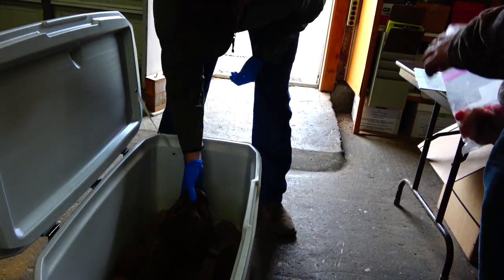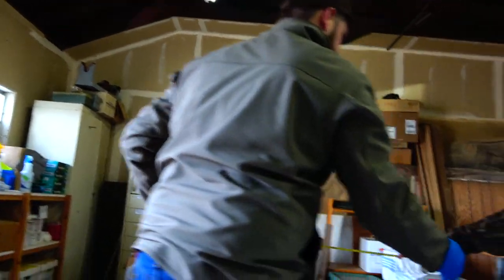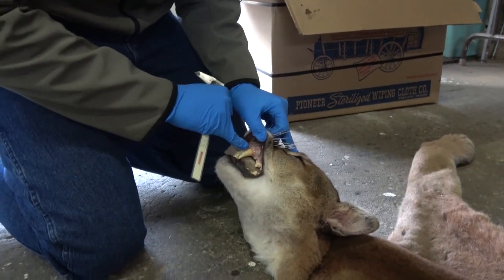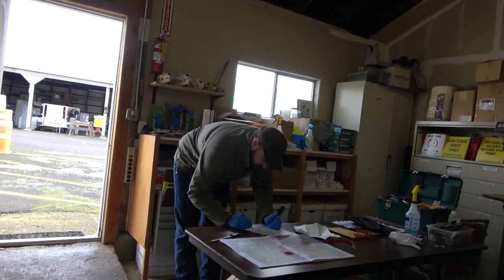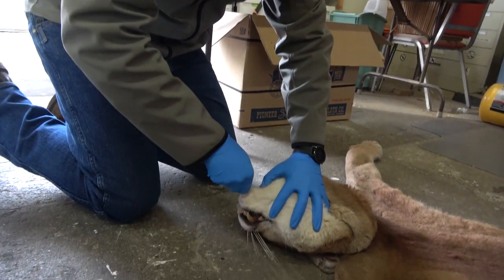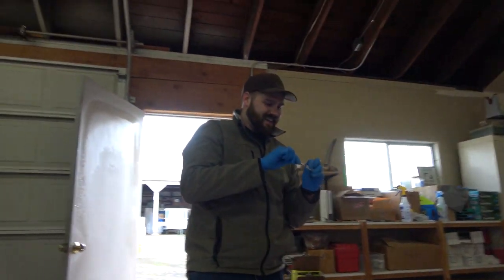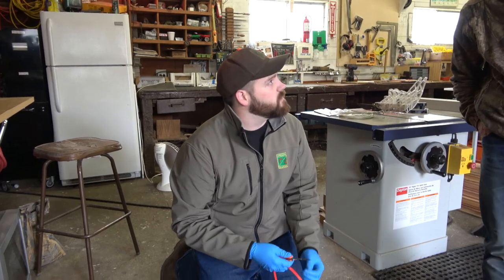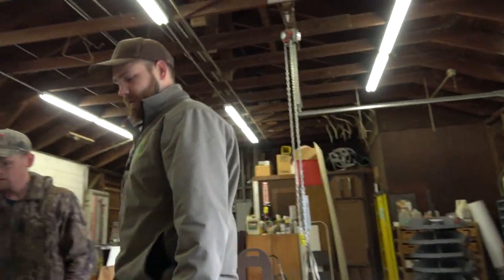Check-in Procedure for Cougar in Oregon - Northwest Wild and Free Cougar Kill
Join us as we take Rob's cougar to the Oregon Department of Fish and Wildlife check station. Watch the biologist examine the cat, take samples, and explain the science behind the data collected.